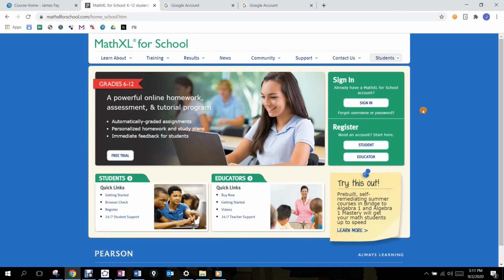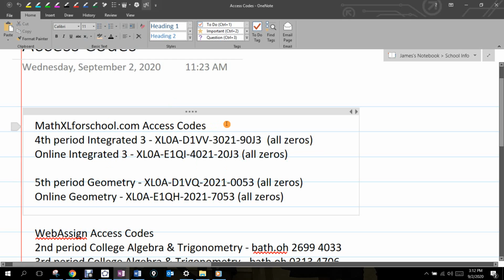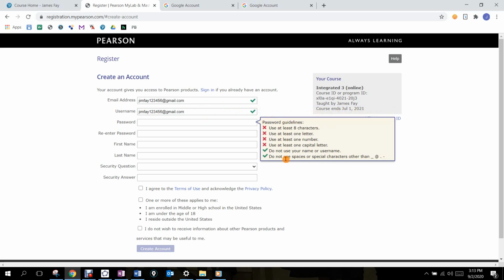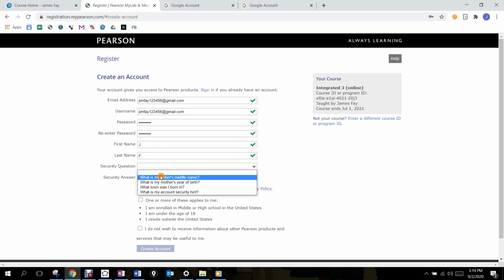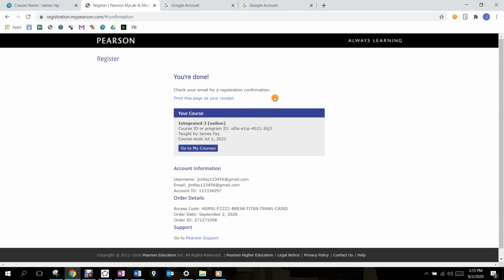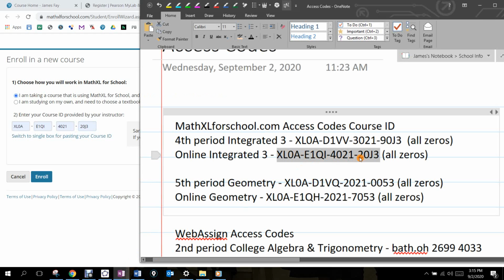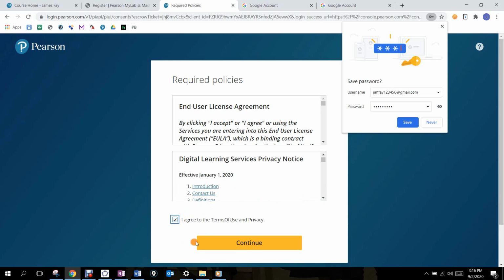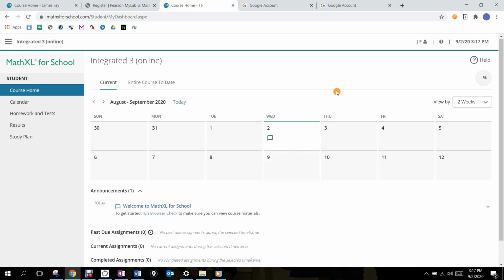MathXL sign up